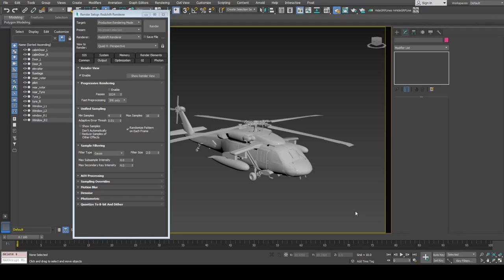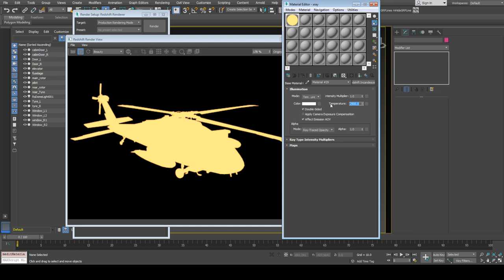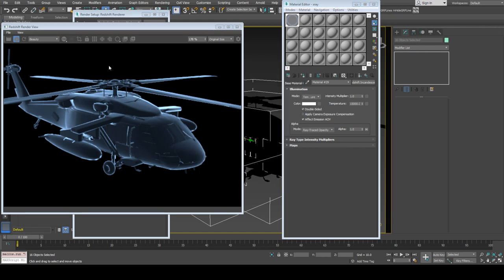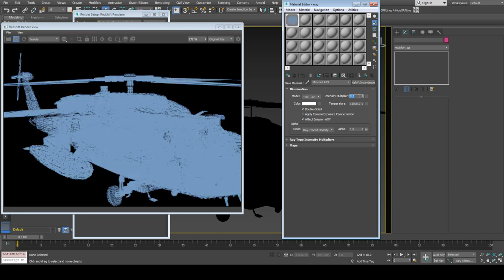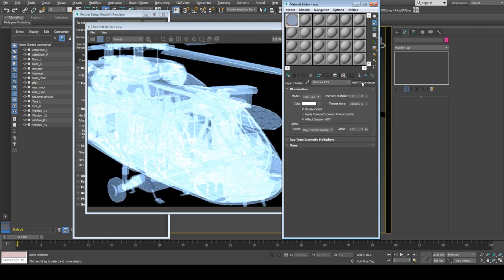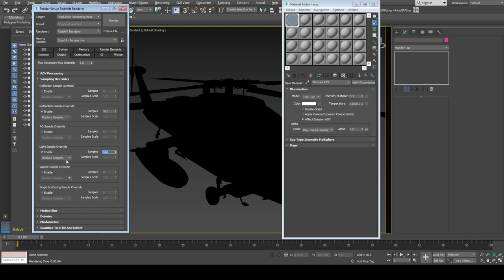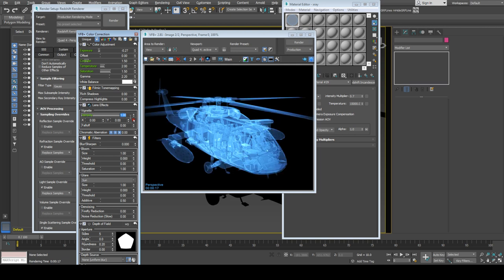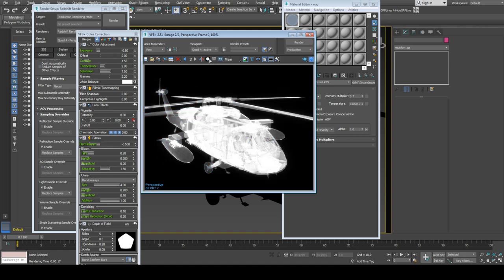Redshift for 3ds max Tutorial: HoloGraphic Material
Redshift for 3ds max Tutorial: HoloGraphic Material by Jignesh Jariwala